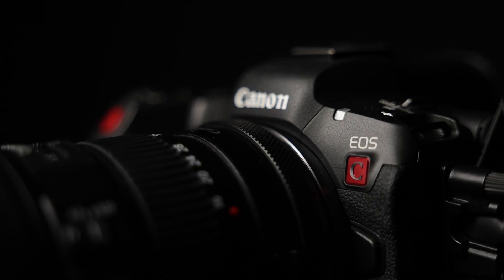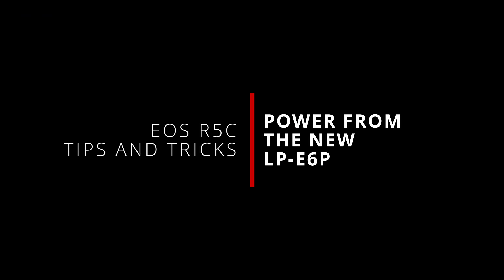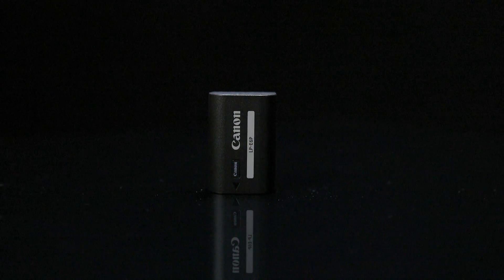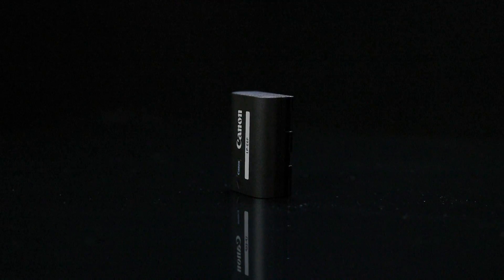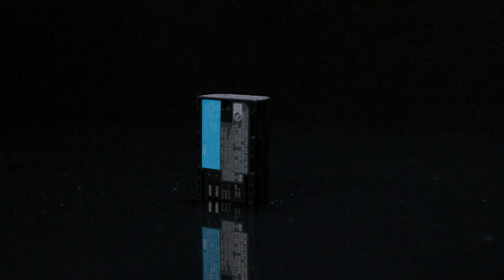Powering the R5C with the LP-E6P battery - EOS R5C Tip 37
One of the R5C's biggest problems is it's power consumption. However, with the release of the EOS R5 Mark II, Canon has also introduced a new LP-E6 series battery, the LP-E6P. With this new battery Canon has changed the design or the chemistry to support higher power devices. As a result, using it with the R5C can increase the camera's run time by 40-50% depending on the situation.

In this video we'll talk about why battery chemistry matters and some of the engineering involved in battery powered devices. We'll also talk about some real world testing that I've done with the LP-E6P in my R5C and how it performs in at least some practical conditions.

Though Canon does not list it as being compatible with the R5C and I don't have specific information as to whether it will work properly with the camera at this time.

Gear I Use to Make Videos
⯈ SmallRig NP-F Battery Adapter Pro (power for extended shooting time)
⯈ Anker Prime 27650 mAh Power Bank

Chapters
00:00    Intro
01:28    Using the LP-E6P
02:03    What makes the E6P different?
03:18    A Bit of Background on Batteries and Consumer Electronics
07:14    Does the LP-E6P solve the battery life problem?
10:27    What I'm doing...